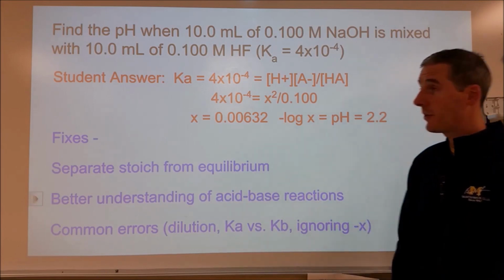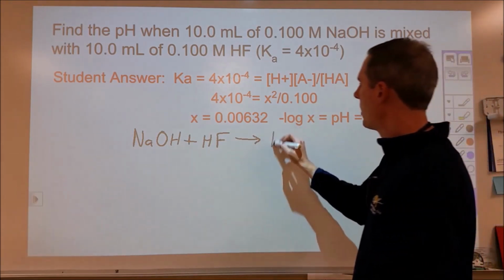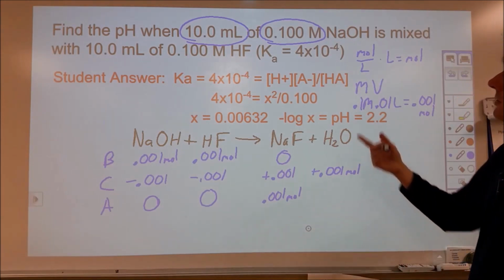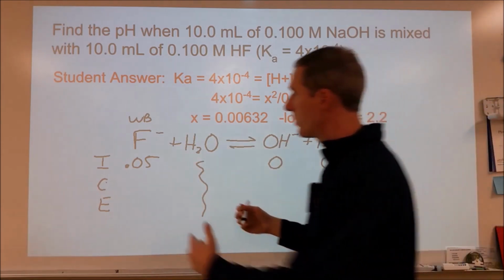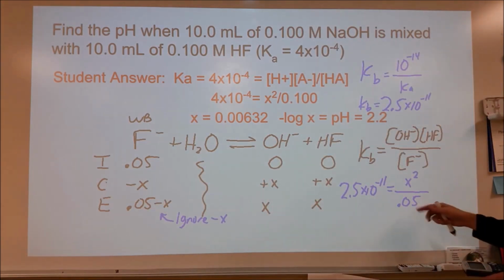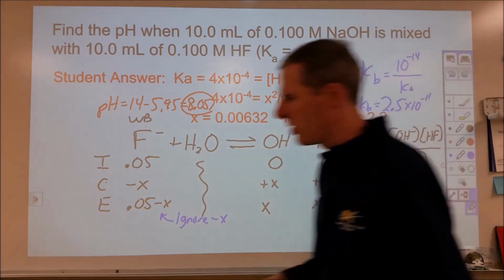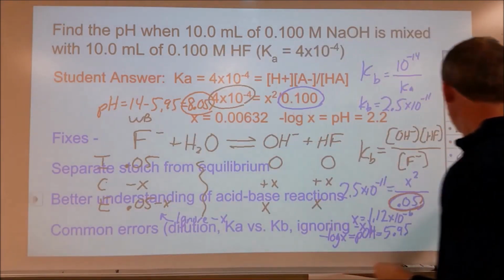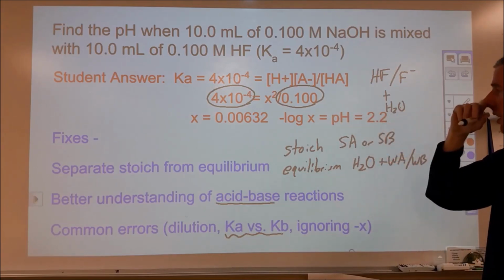CheMistakes #9 - Acid Base Calculations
CheMistakes looks at incorrect student responses and comments on how to improve their answer and understanding of chemistry.  This one looks at the following question:
Find the pH when 10.0 mL of 0.100 M NaOH is mixed with 10.0 mL of 0.100 M HF (Ka = 4x10-4)
Some key improvements to be made to the student understanding are differentiating between neutralization reactions (stoichiometry) vs. equilibrium reactions between weak acids/bases and water.